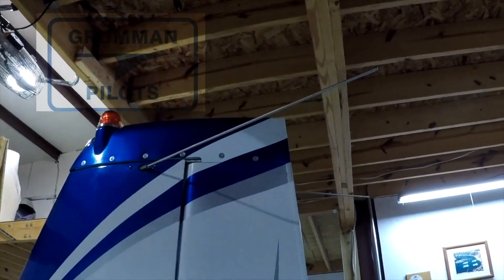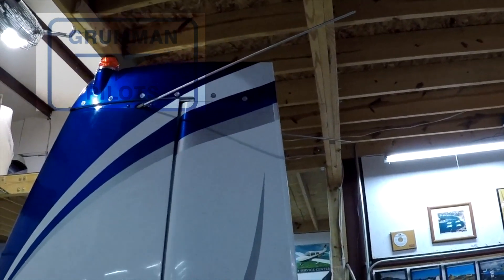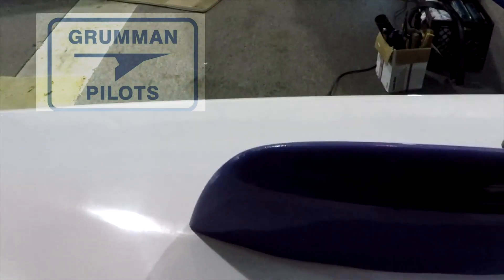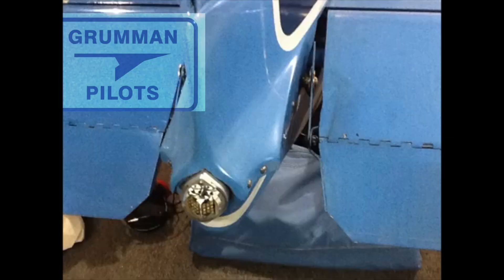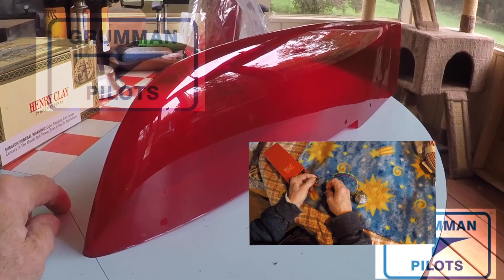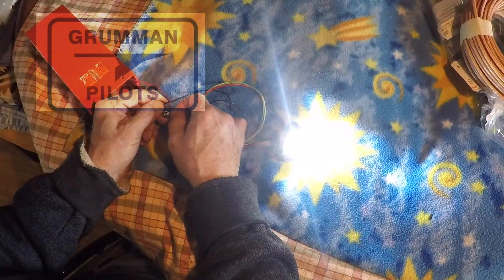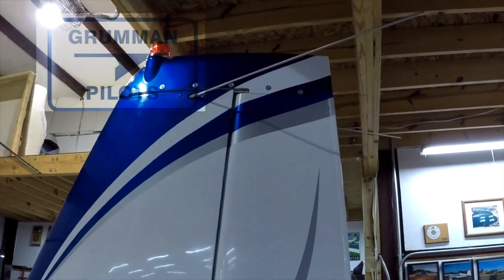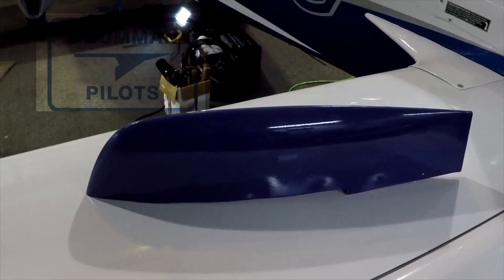LED Beacon Rudder Tip Lighting Options - Grumman Style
LED Beacon Rudder Tip Lighting Options - Grumman Style:  A look at 3 lighting options for the rudder tip.  This is common to many airplanes, not just Grumman.  Video, 1,262 in the Hit Parade.